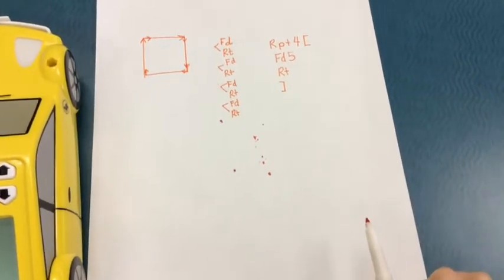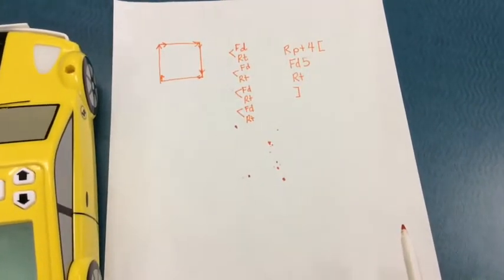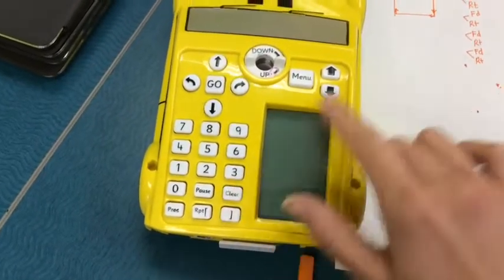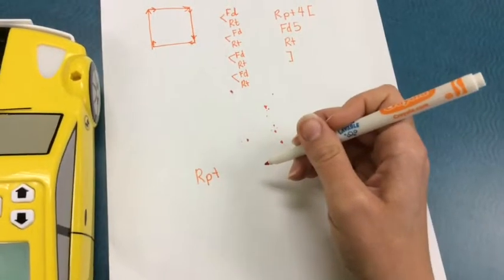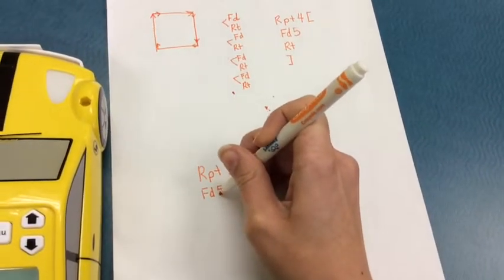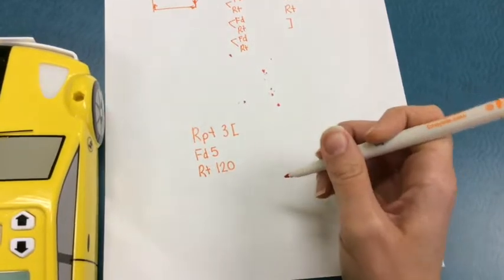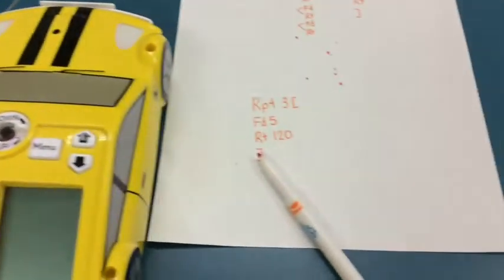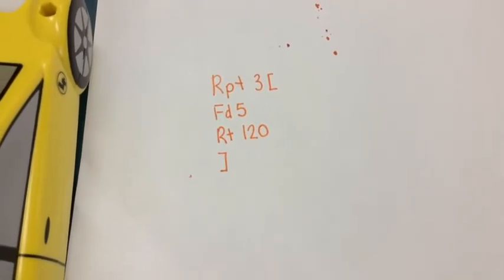Draw a Triangle with ProBot